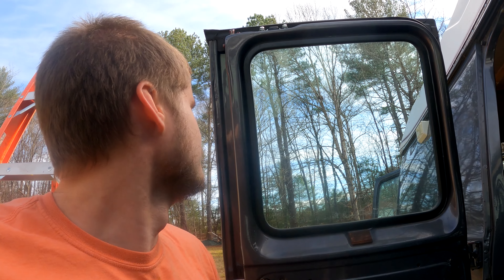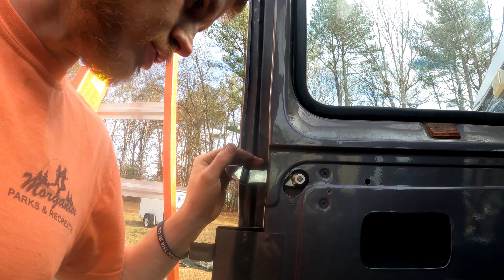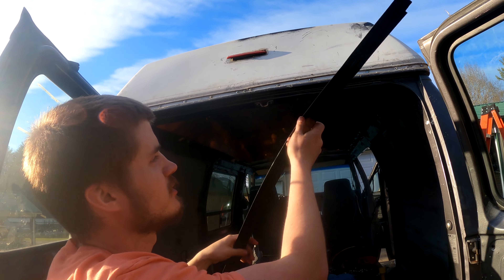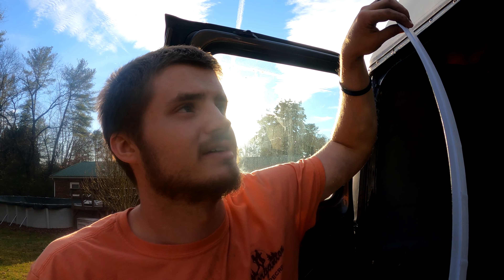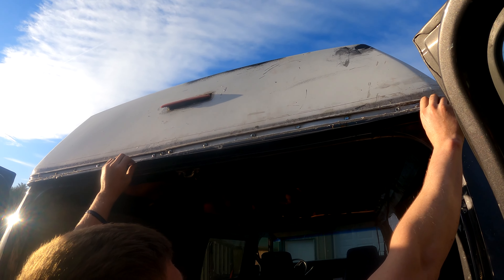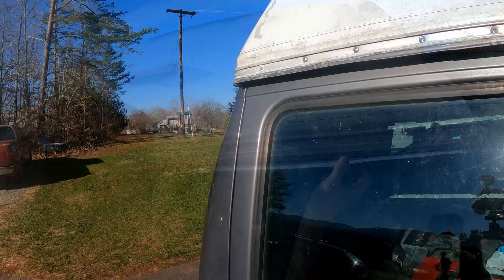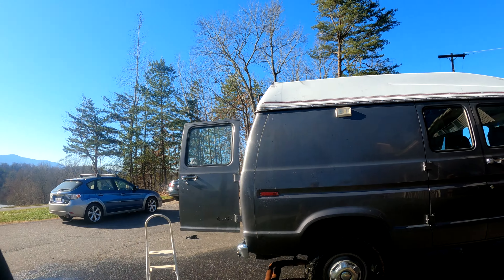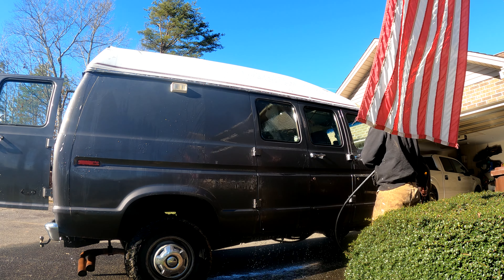NO LEAKS! Water Testing (Passed) - Van Build -1991 Ford Econoline 350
It’s finally waterproofed. We have been working hard over the last two weeks. We have a lot of updates that we will be releasing in the next few days. Our next video will be about our van’s insulation (we are almost done!). Hope you enjoy the video and don’t forget to Like!